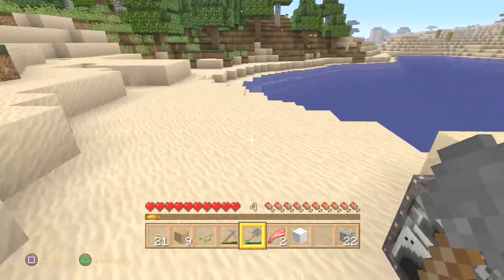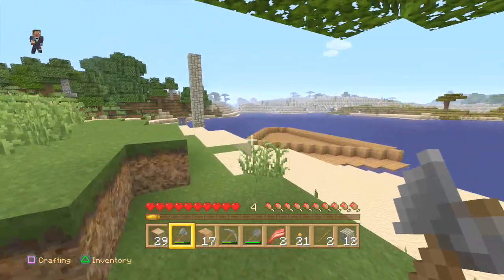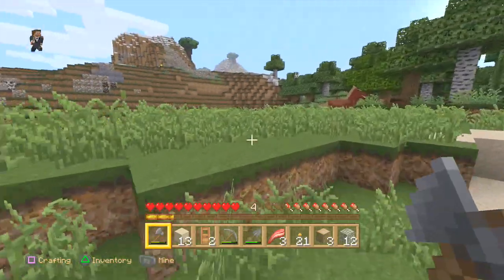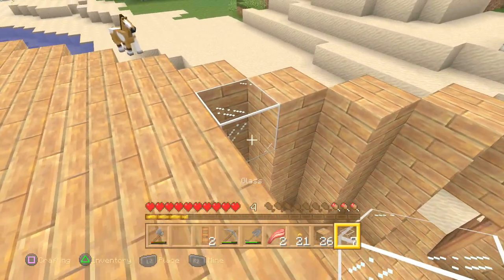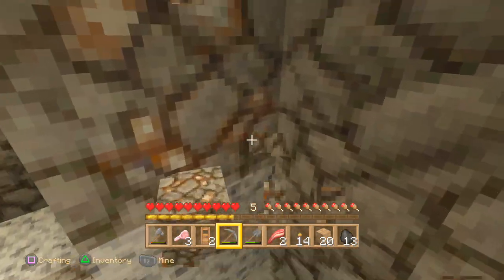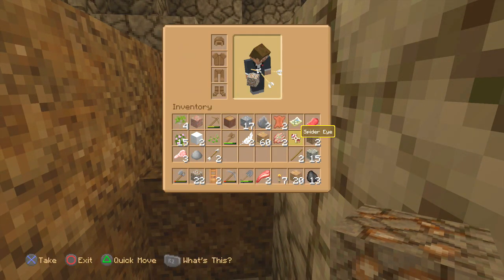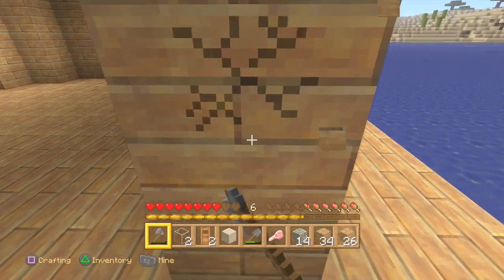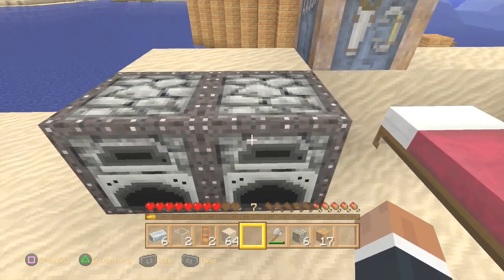PS4 MINECRAFT SURVIVAL #2 "There Is IRON Everywhere!!"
Hello and Welcome to episode 2!  In this episode, we manage to find a  LOT of iron!  We also finish of the house!  Watch to the full video to see what else we did!

Keep Updated!

ツ Minecraft survival ps4 series ツ
ツ miencraft survival on ps4 ツ
ツ ps4 survival on minecraft ツ
ツ series one of minecraft survival ツ
ツ PS4 MC Survival series ツ
ツ PS4 MC Survival Episode ツ